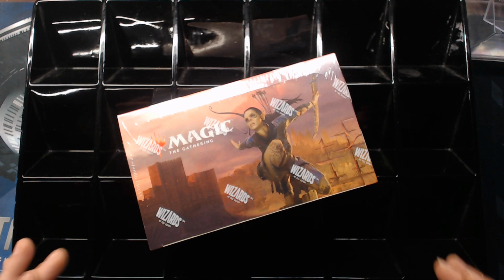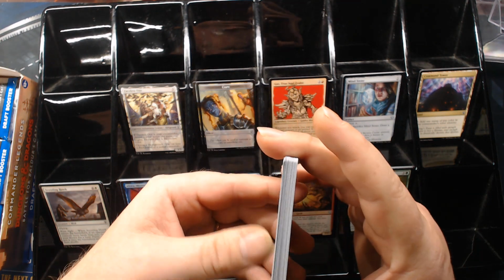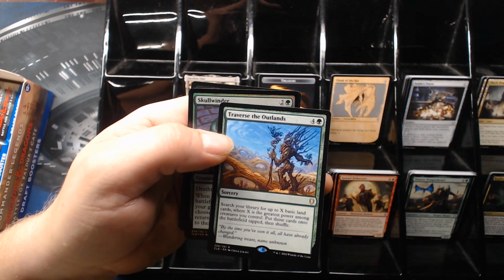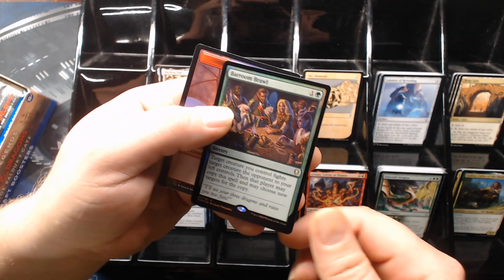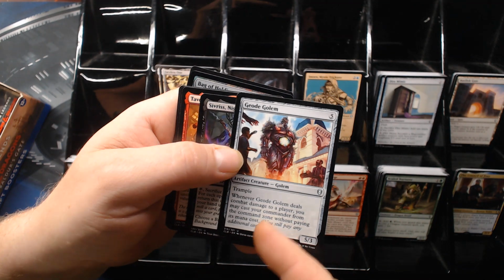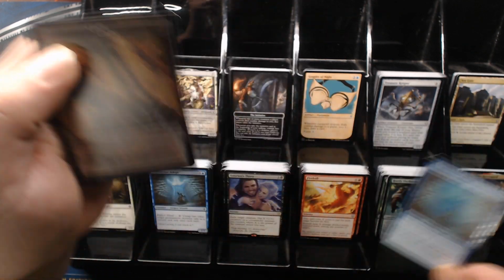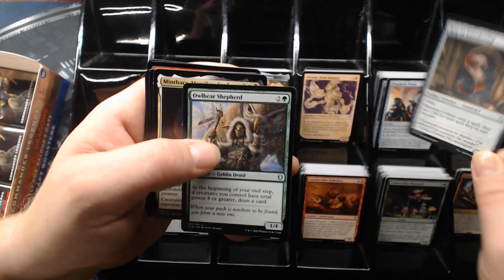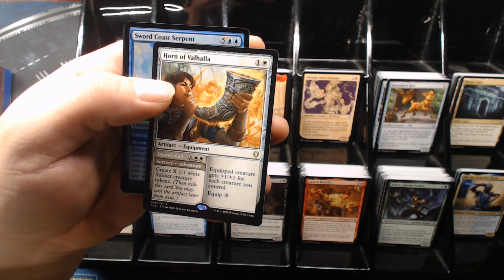Unboxing Battle for Baldur's Gate Box